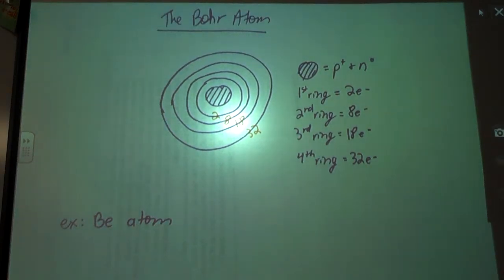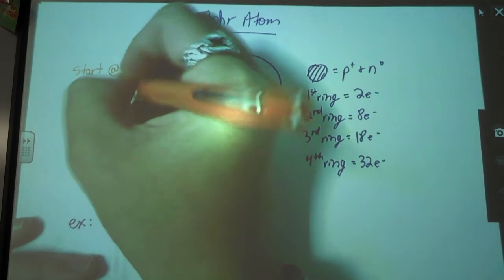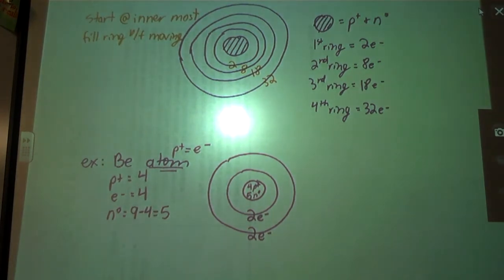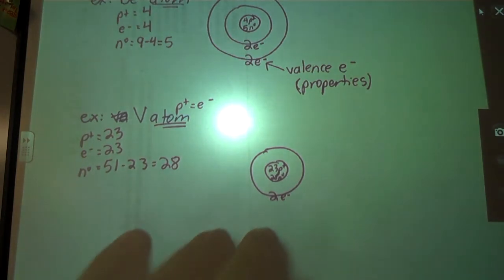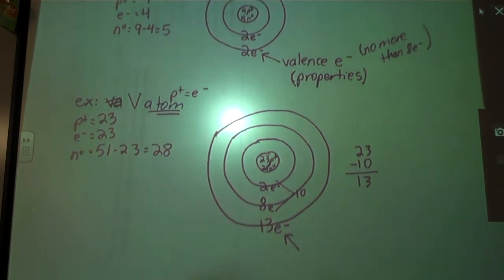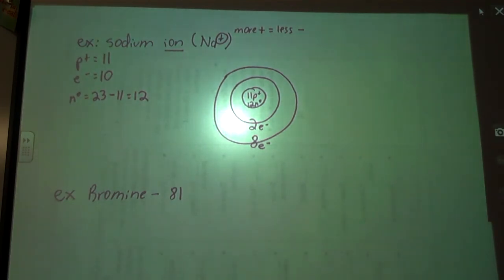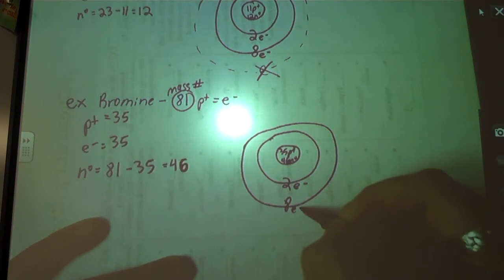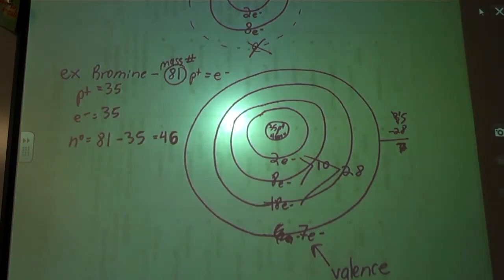the Bohr Atom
how to create a bohr model of the atom (with the rings and all)